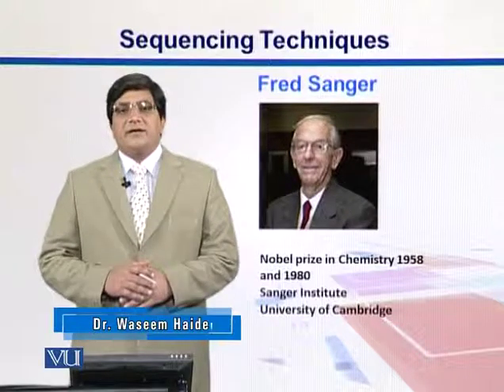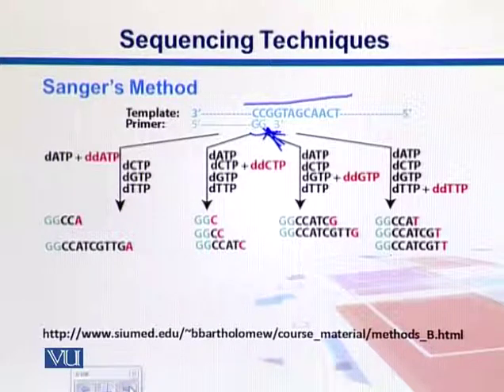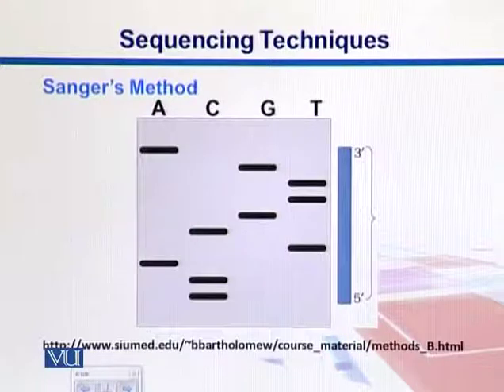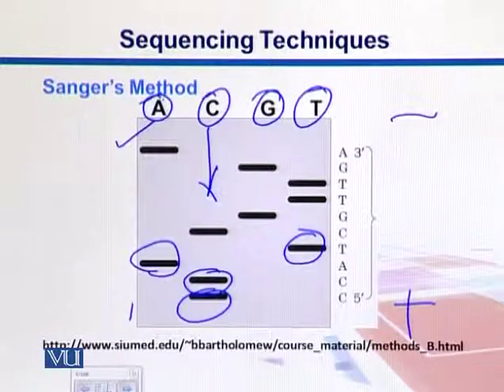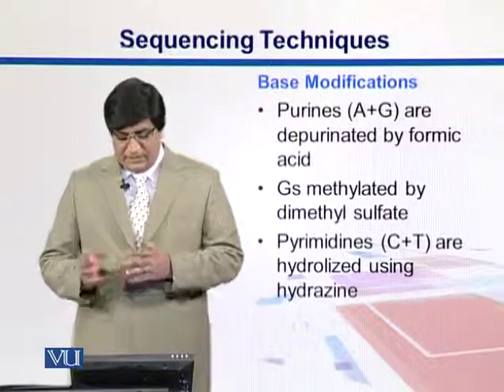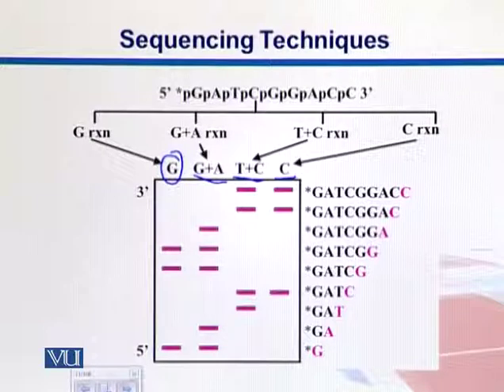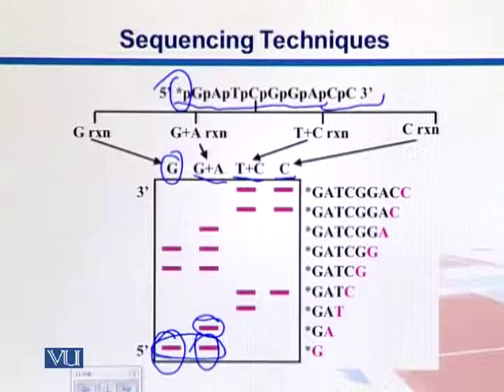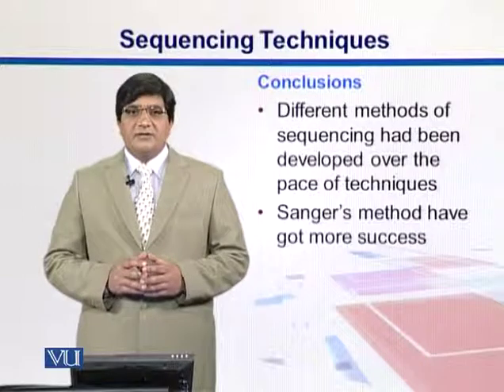BIF733_Topic045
Topic: 45 - Sequencing Techniques